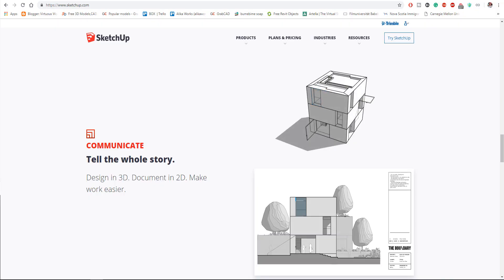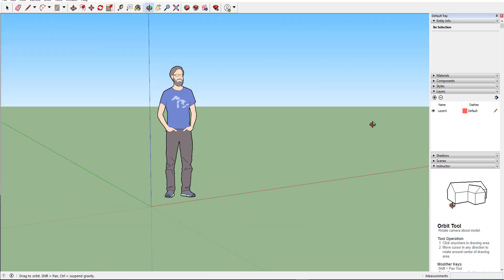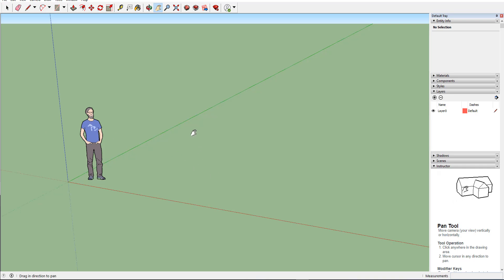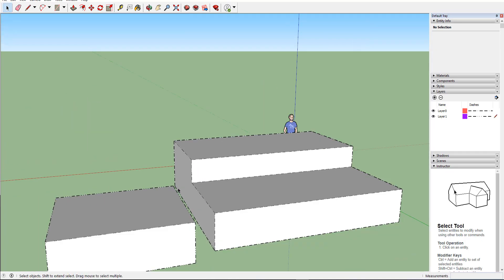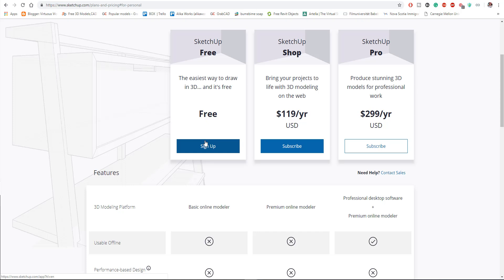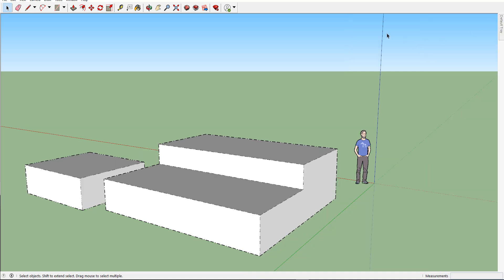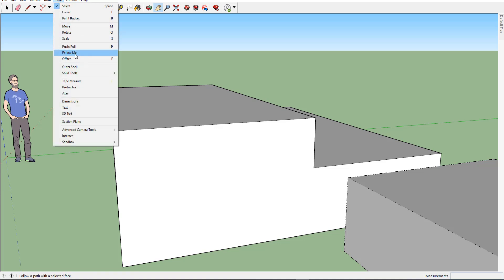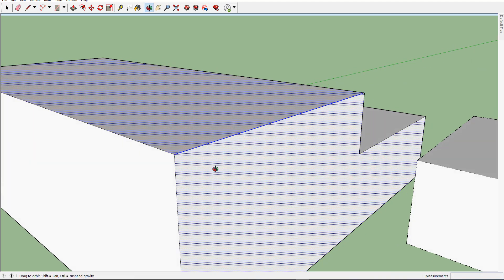SKETCHUP 2019 - REVIEW. REACTION. RANT.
With Trimble's release of SketchUp 2019, we take a deep look at what's new, what we expected and what are the options of owning a copy of SketchUp.

This is a review, reaction and rant video about the newly released app from Trimble.